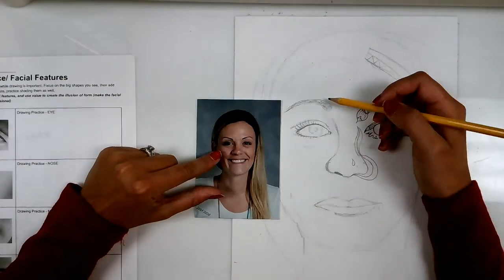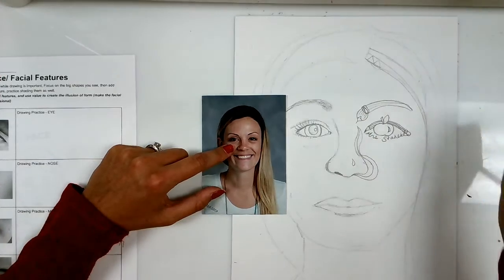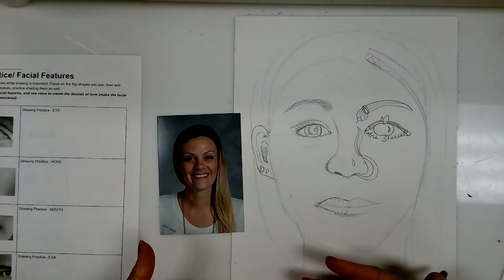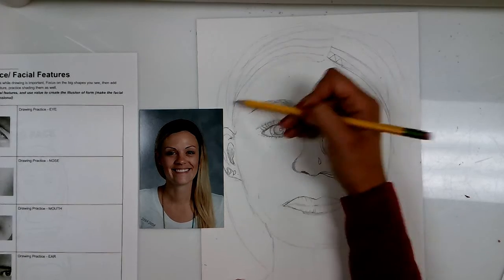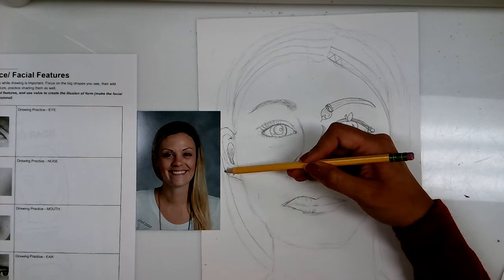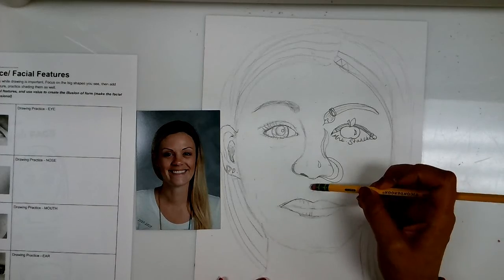Self Portrait Step 2 Adding Details to Facial Features